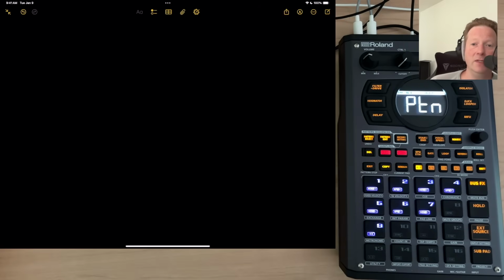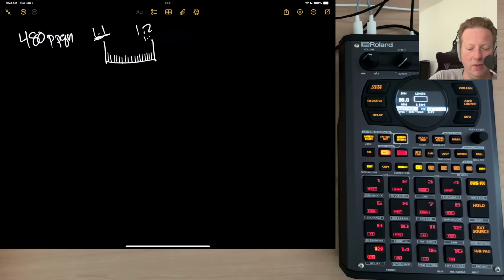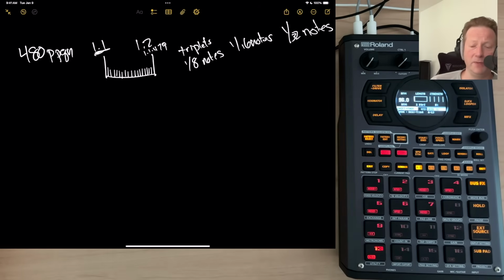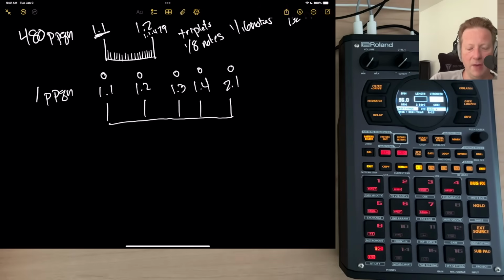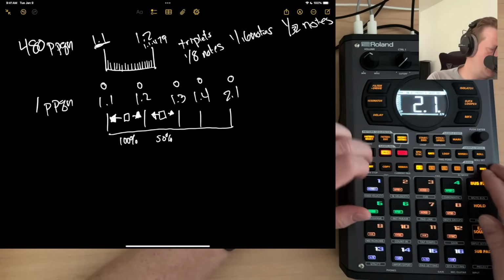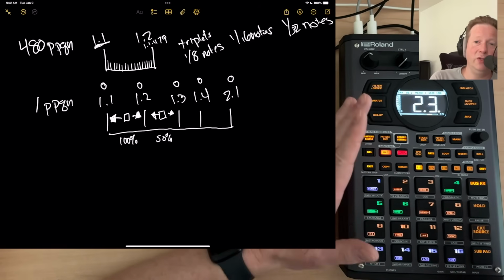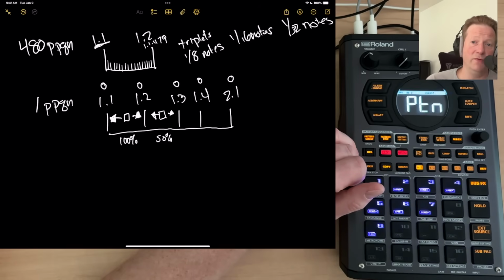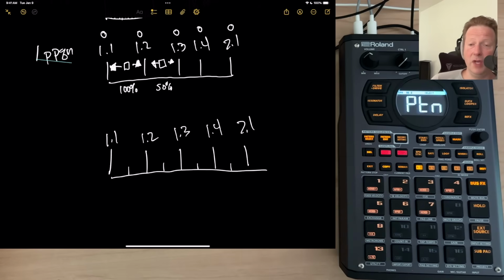SP404 mk2 - Pattern Strength and Quantization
@BrittishAnger  writes in to ask how strength works in Pattern mode.  I don't think I ever made a video on this, so why not try and give some explanation :D